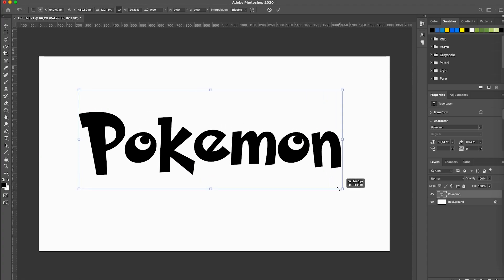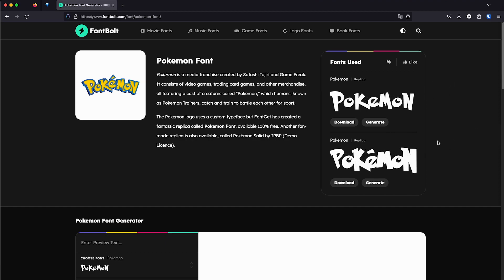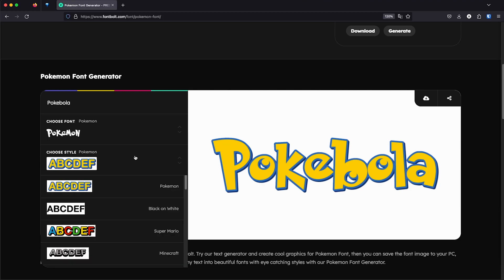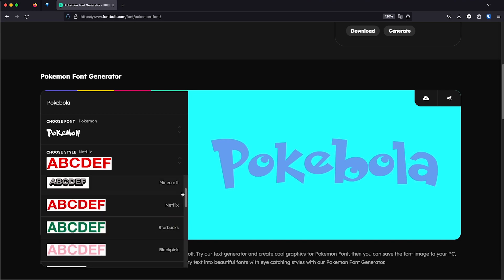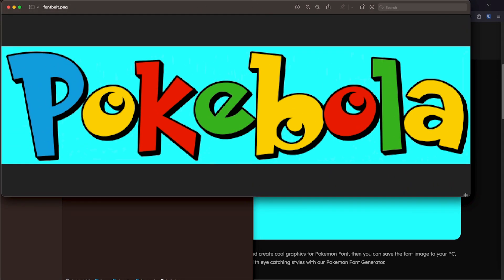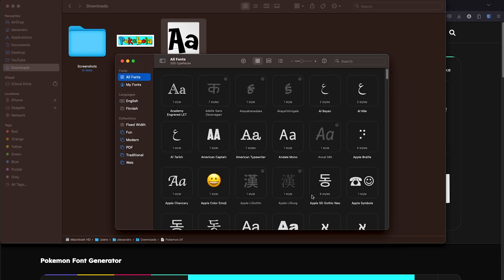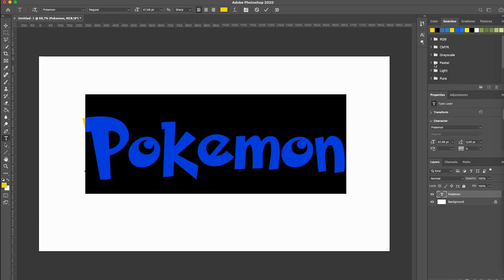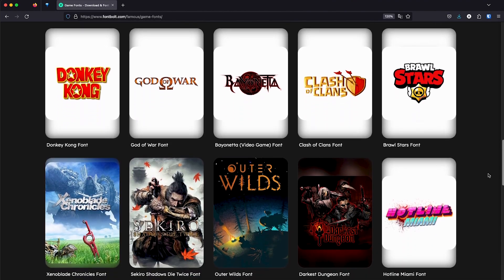Pokémon Font Generator - Create any Pokémon text for FREE!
In this video, I show you how you can use and install Pokémon fonts to Photoshop or any other graphic design software you have. Also, for those who can't be bothered, I also show you how you can generate the design or logo online without having to install anything.